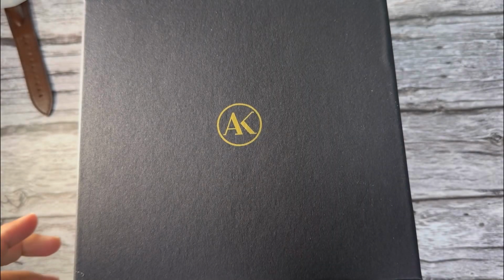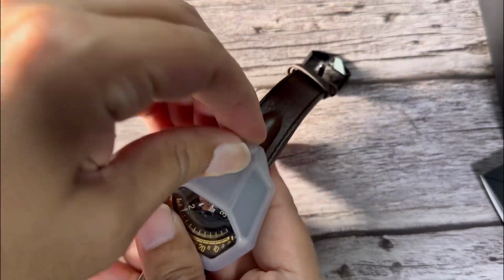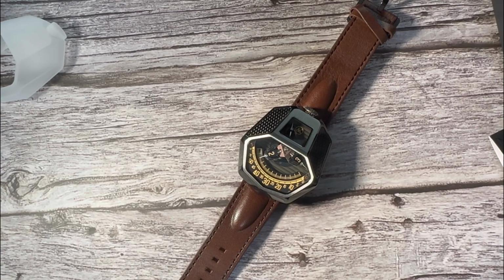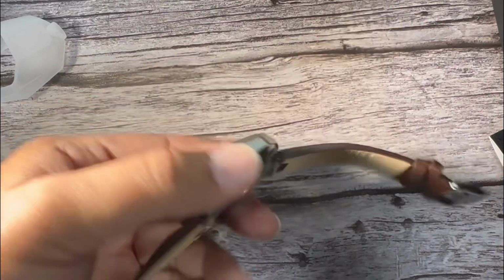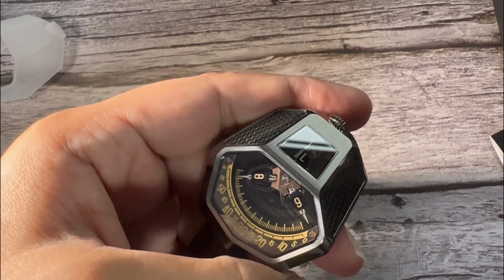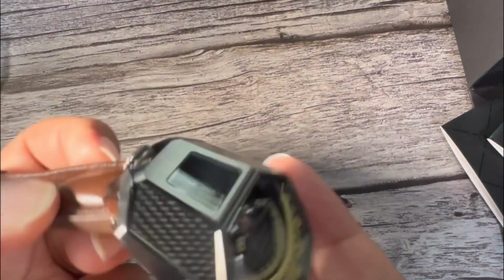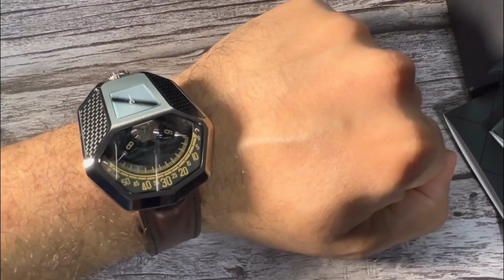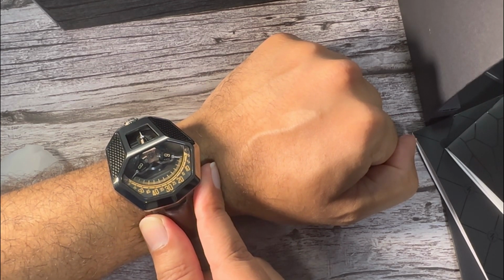Atowak Cobra Review! Urwerk styled piece for 2000USD?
It’s been awhile and I am back with a review of this amazing machine from Atowak watches.

The cobra is a very reasonably priced piece for such an amazing complication.

Link here to a short reel of this piece moving in action

Let me know what you think as always?!